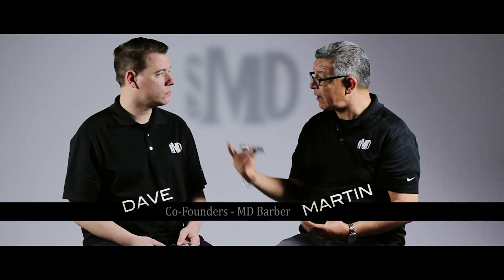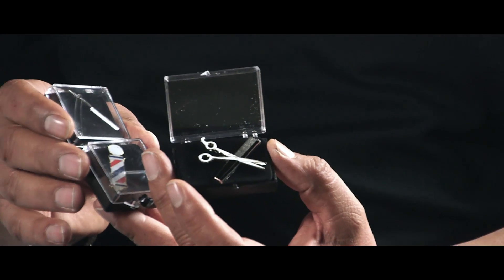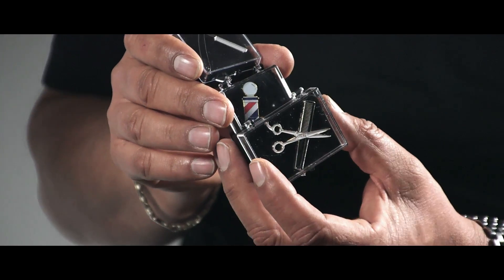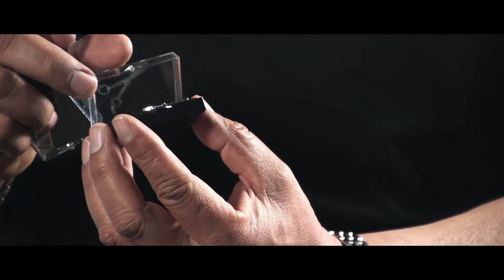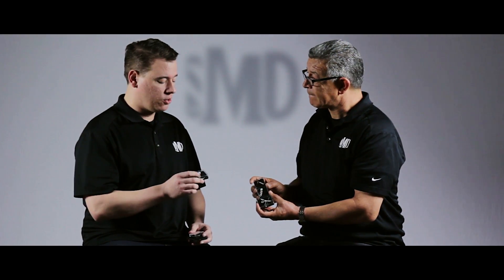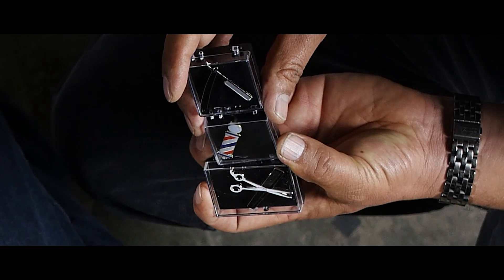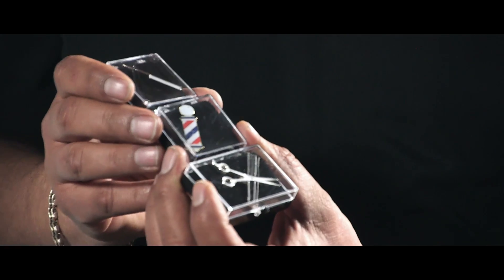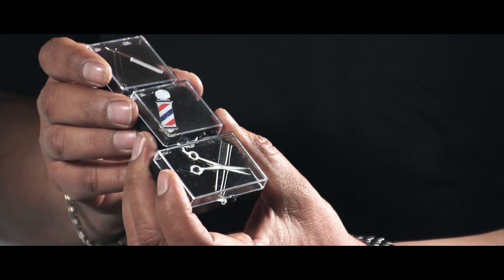MD Lapel Pins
OR ON AMAZON

Tell the world you are a barber! Support your industry with our exclusive high quality lapel pins.